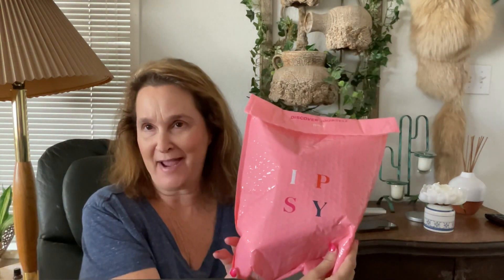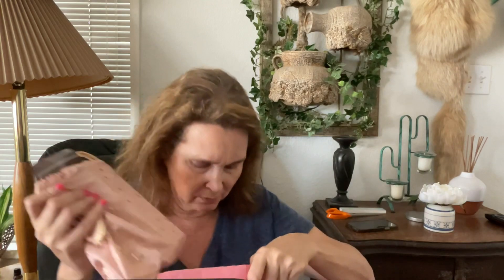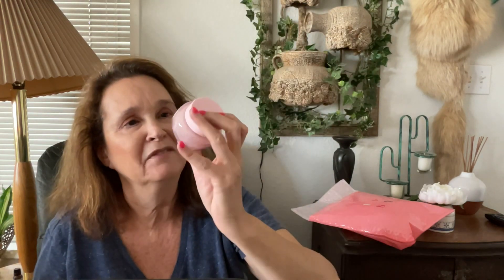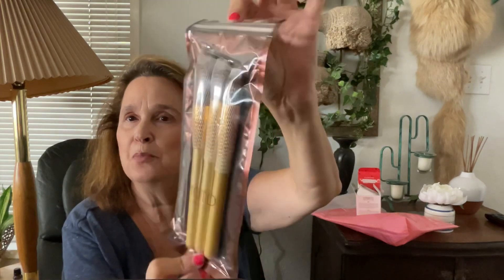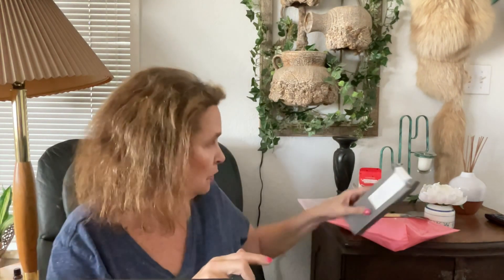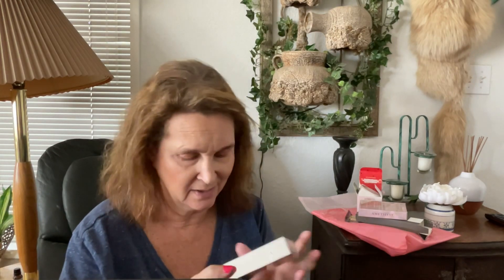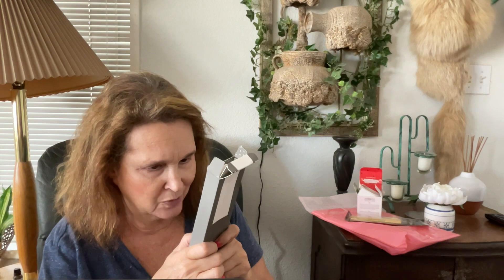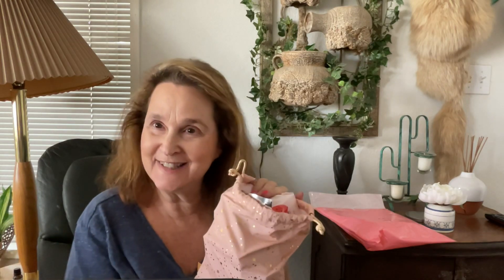Ipsy Mystery Bag was it worth it 😱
Sign up for Mercari store and get $10 OFF your first purchase.

I do not get paid for these videos, they are just my honest view.

Instagram is  Robyns_Closet_18